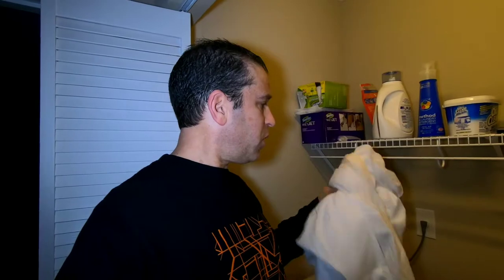Machine Washable Shower Curtain - Got The Mold Out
Waterproof Microfiber Splash Shield Shower Curtain or Liner. Water glides off. Metal grommets. Two magnets. Soft microfiber. No liner required. Standard size. Hooks sold separately.